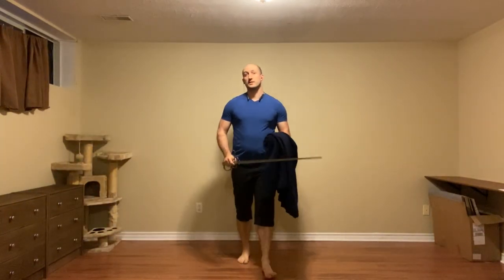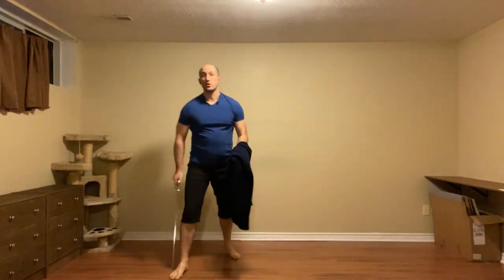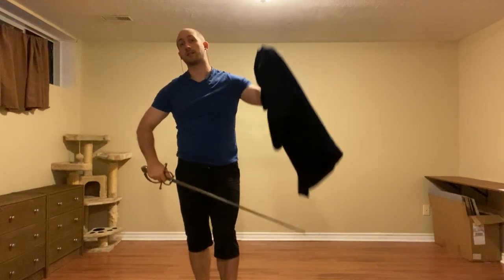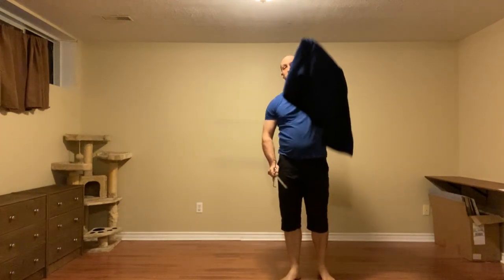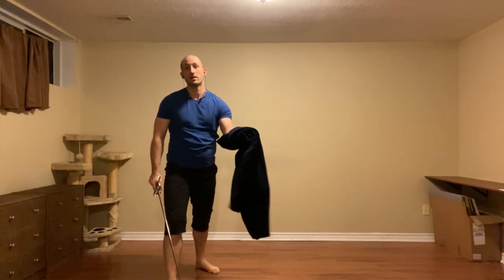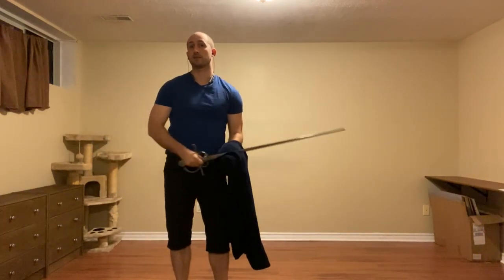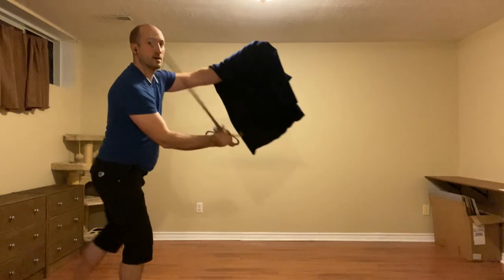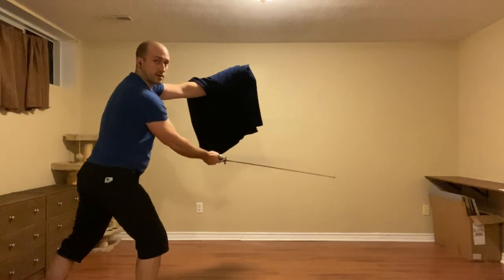Sword and Cloak: Defences from Coda Lunga Stretta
Review of the defences that can be done from Coda Lunga Stretta with sword and cloak.